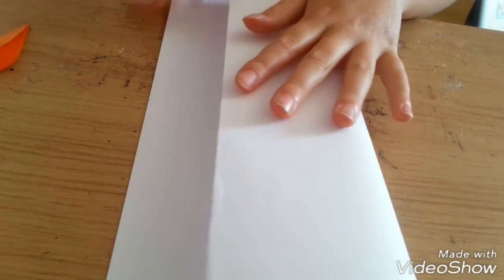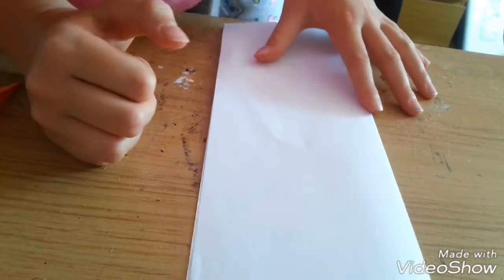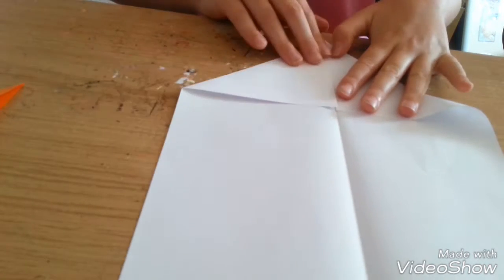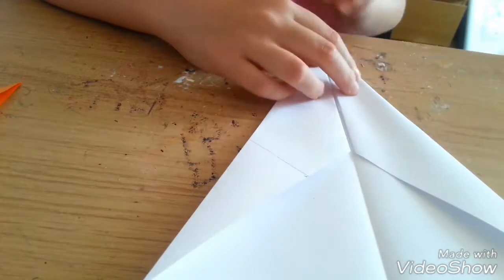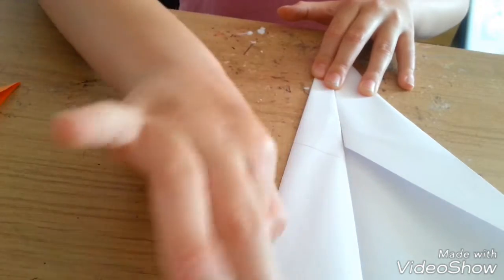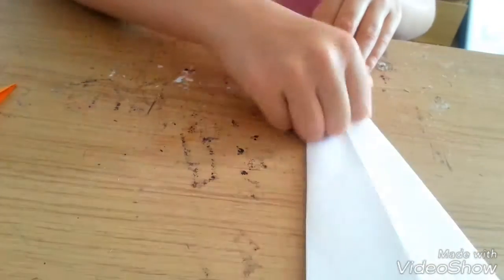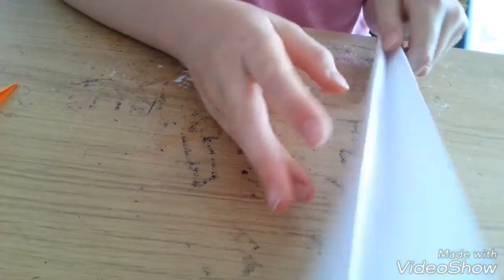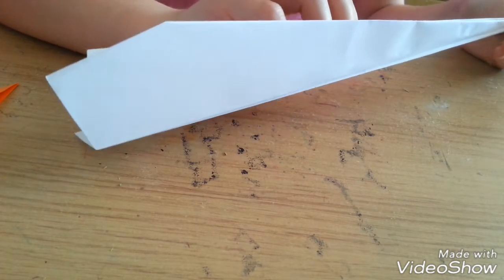How to make a paper aeroplane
I give instructions on how to create a paper aeroplane